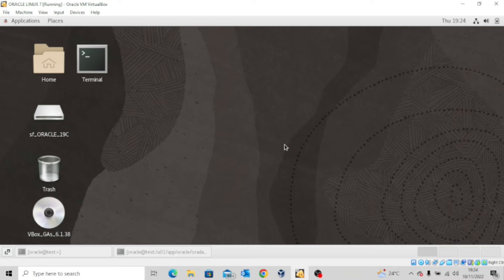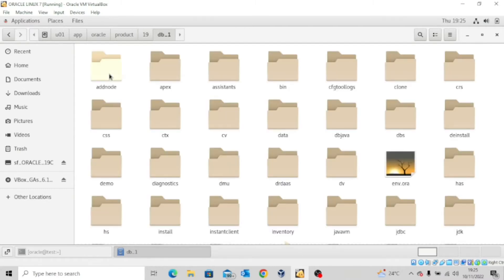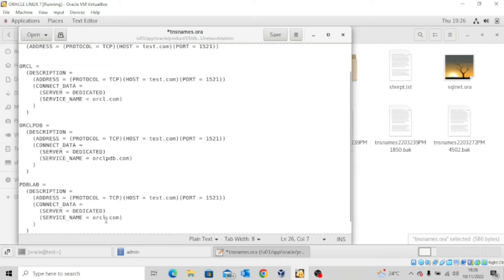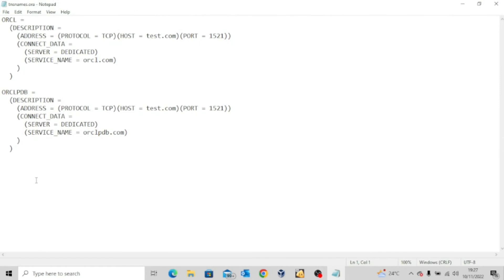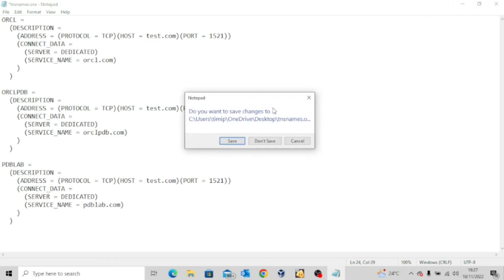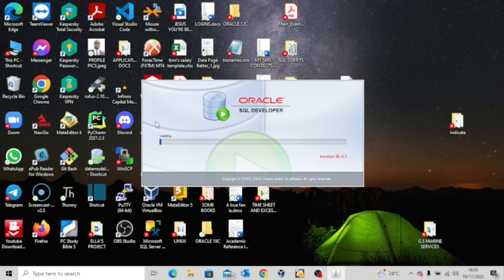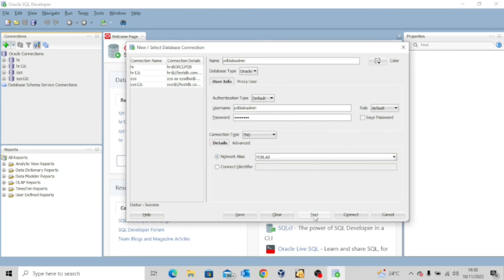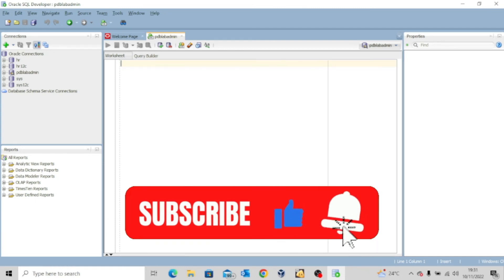CONNECTING TO YOUR NEW PDB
After creating your new PDB, you'll need to connect to it. This video will show you how to do it.